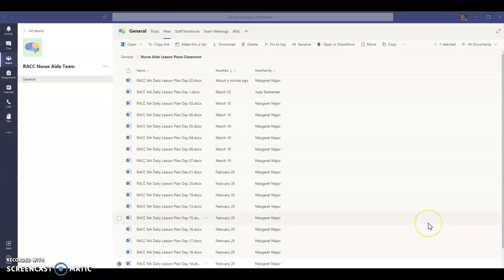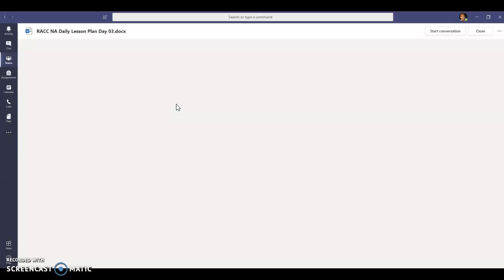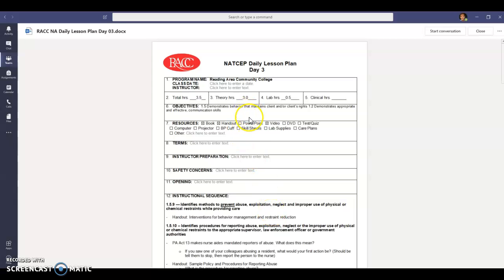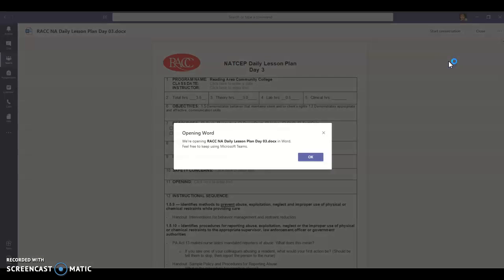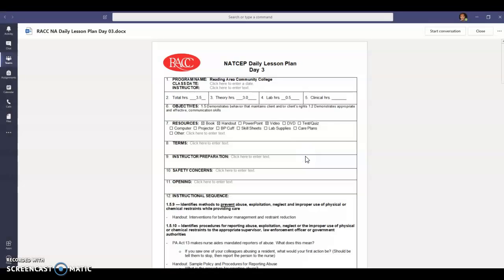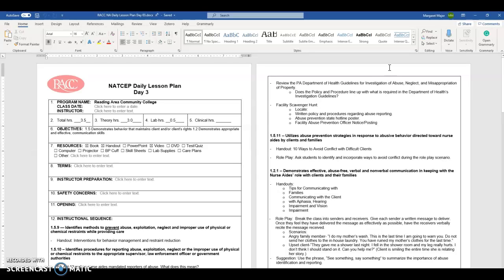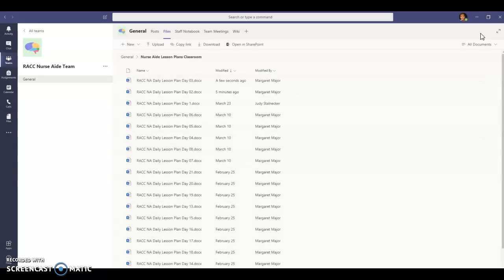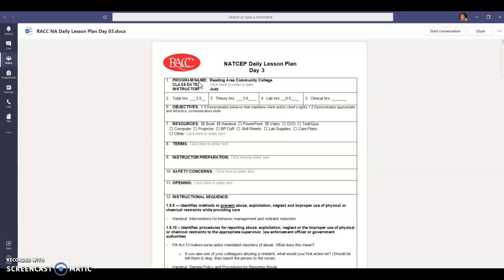How to Edit a Document File in Microsoft Teams